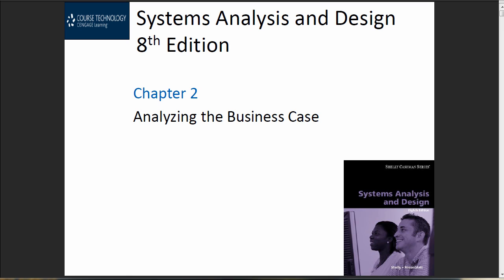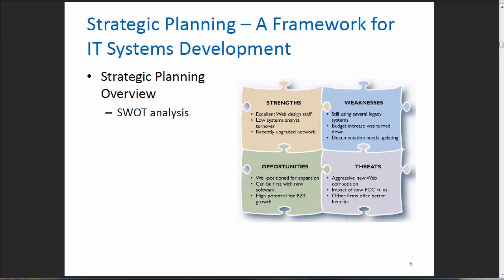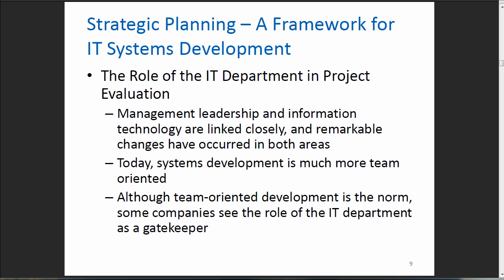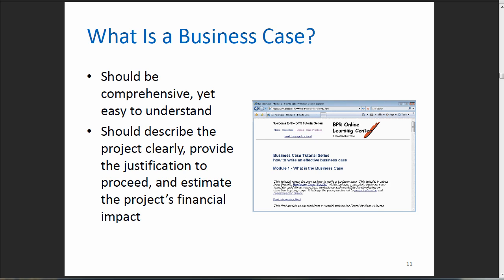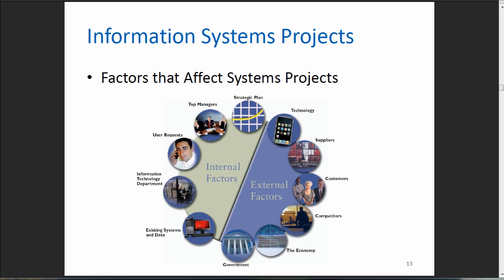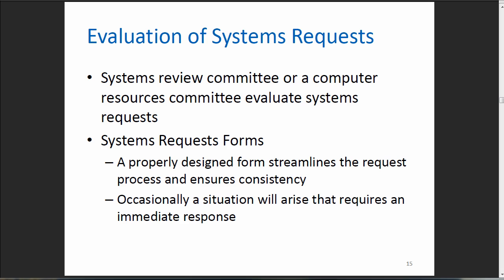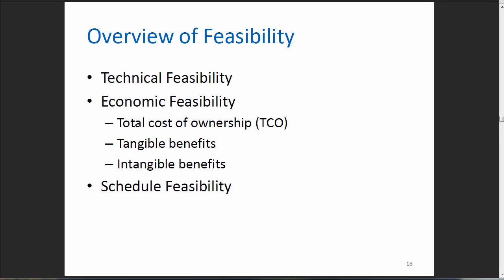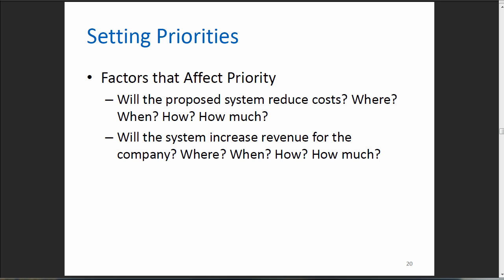CIS244 Chapter 2 Lecture Part 1